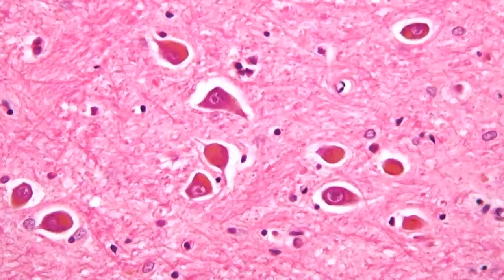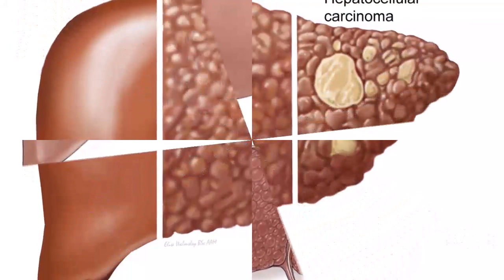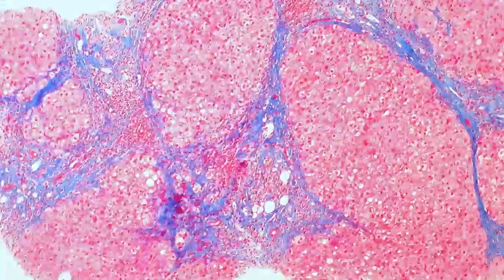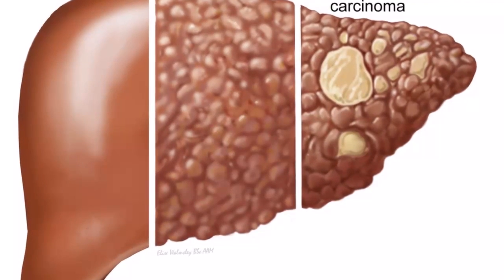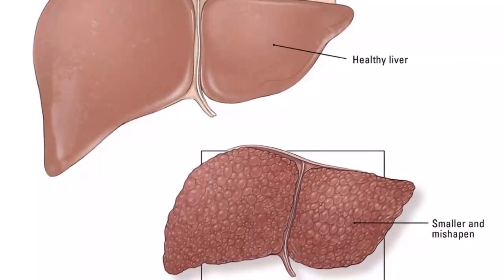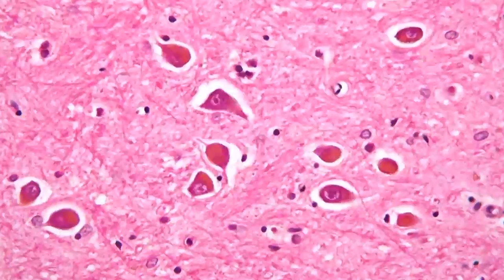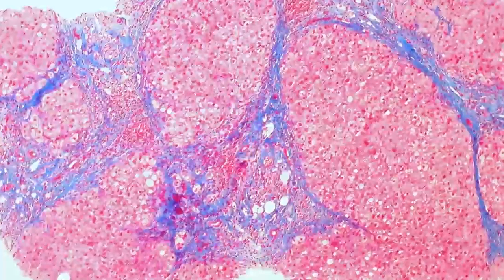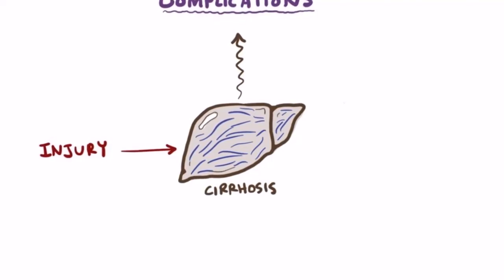causes, symptoms, diagnosis, treatment, pathology of Cirrhosis - Health Care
causes, symptoms, diagnosis, treatment, pathology of Cirrhosis